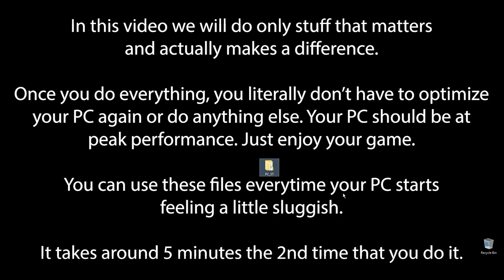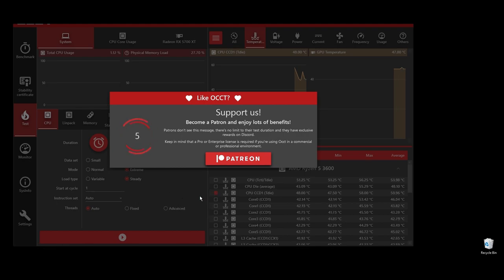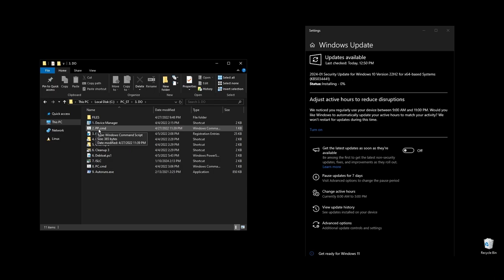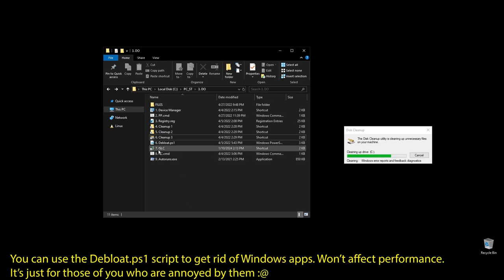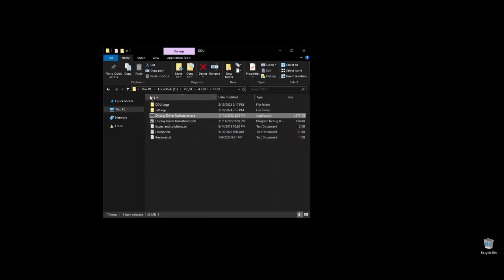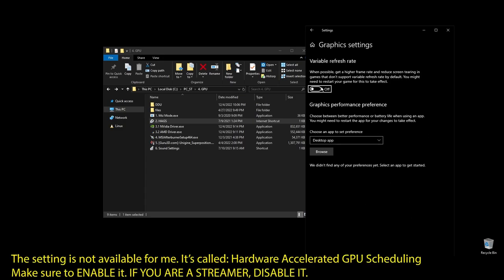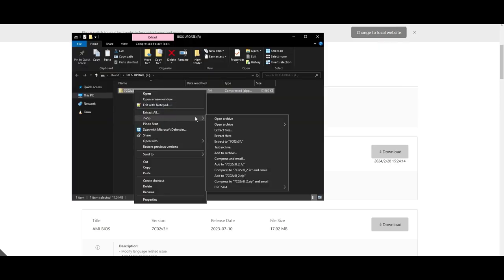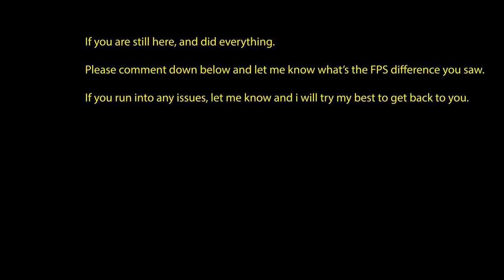Smite: Extreme increase in performance and FPS | Optimization Guide